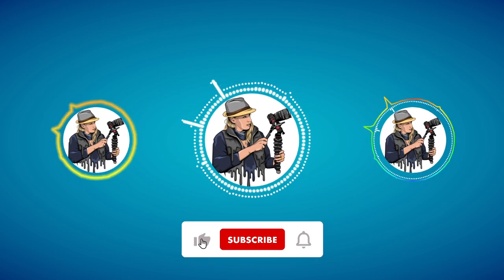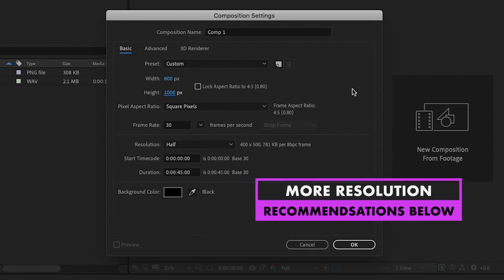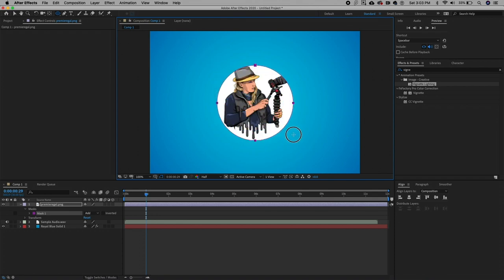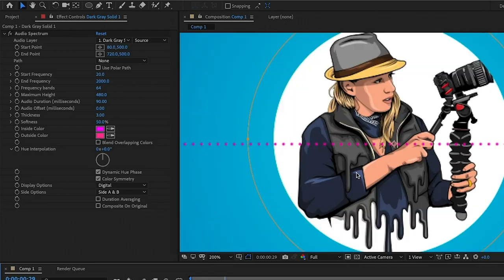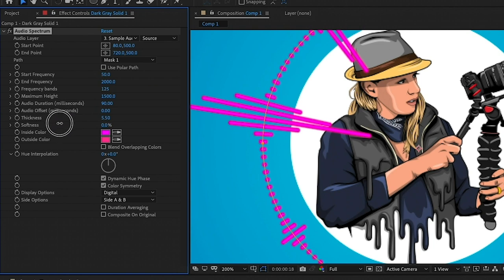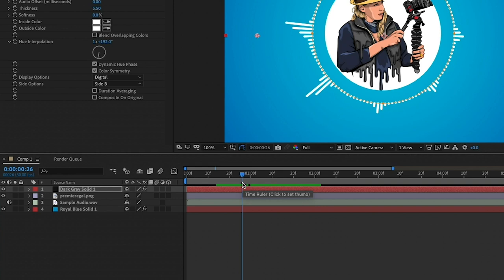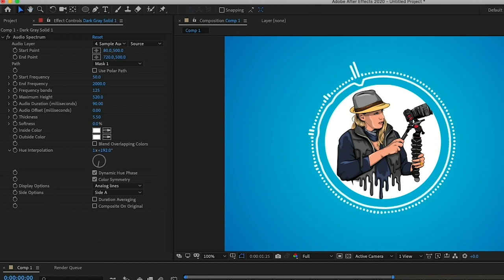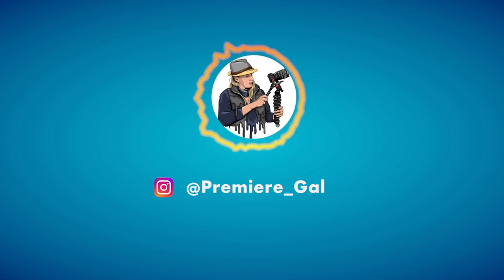How to Create REACTIVE AUDIO Visualizers in Adobe After Effects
ABOUT THIS ADOBE AFTER EFFECTS TUTORIAL
In this vfx tutorial, you'll learn how to customize and create a variety of different audio spectrum looks using built-in effects in After Effects. No plugins needed!

Recommended Composition Aspect Ratios & Pixel Resolutions:

YouTube, Facebook, & LinkedIn - 1920x 1080 (16:9)
Instagram Feed - 800x1000 (4:5)
Instagram Story - 1080X1920 (9:16)
Facebook Feed - 1080x1080 (1:1)